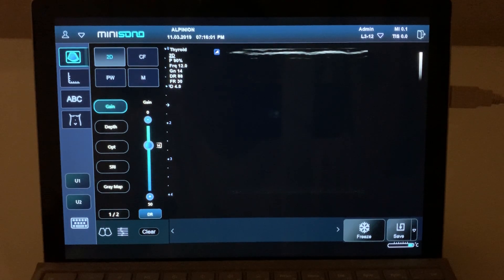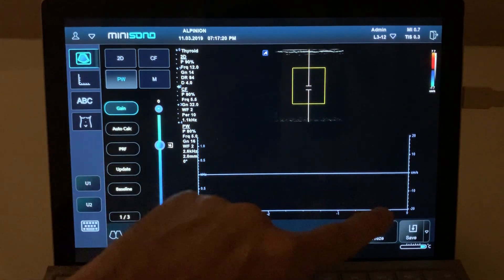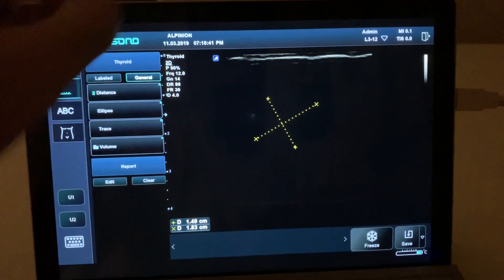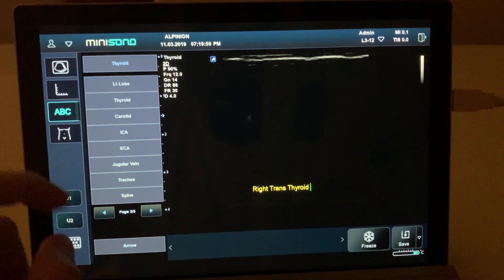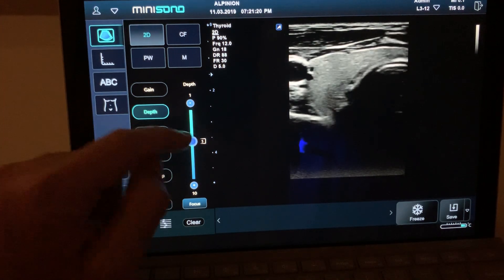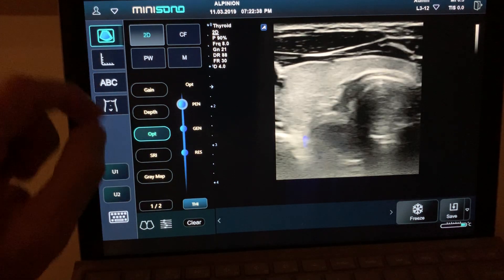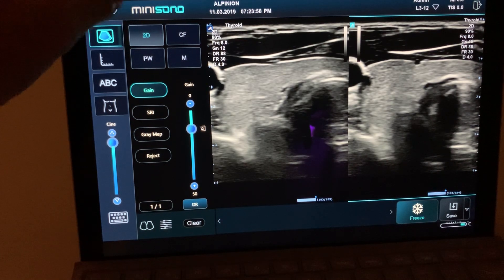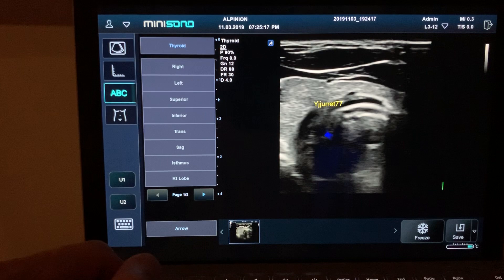MiniSono tablet ultrasound basic operation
In this video we show the basic operation of the MiniSono tablet based ultraportable ultrasound system